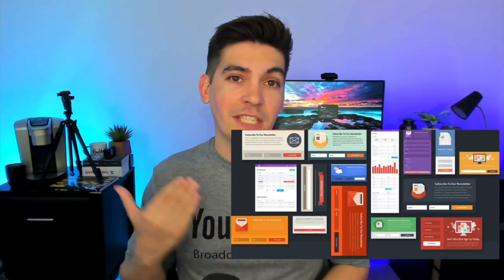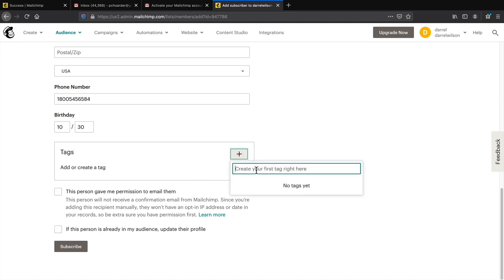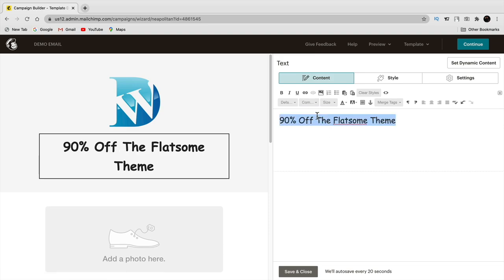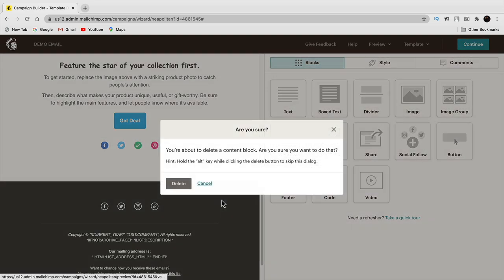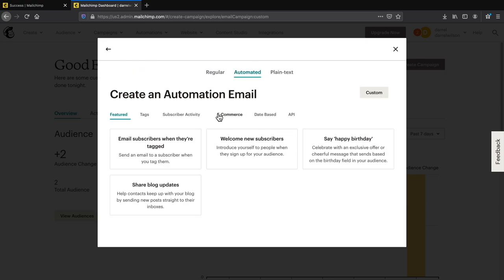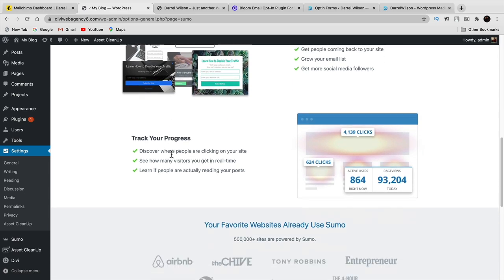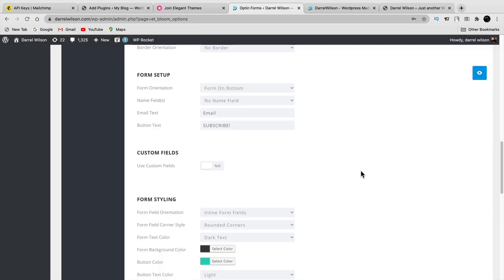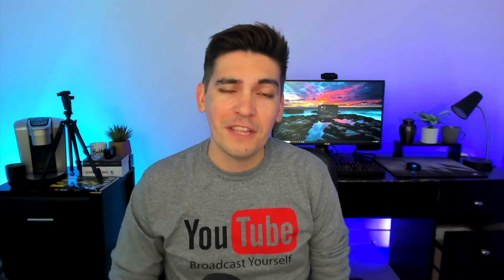MAILCHIMP TUTORIAL 2021 | Complete Email Marketing Guide For Beginners (Updated)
Learn how to use MailChimp with this MailChimp tutorial. Ill show you how to start email marketing with no experience! MailChimp is a free email marketing service that allows you to start email marketing for free!

MailChimp TimeStamps

00:00:00 Intro
00:01:25 Creating MailChimp Account
00:04:25 Creating Audiences
00:08:20 Export And Import Audiences
00:10:15 Creating A Campaign
00:22:10 Best Times To Send Email Marketing Campaigns
00:23:15 Reports And Observing Data
00:23:40 Strategies to Make More Money
00:25:30 Setting Up AutoResponders
00:28:13 Wordpress Integrations
00:31:09 Creating STYLISH Optin Forms
00:34:55 Creating PREMIUM Optin Forms
00:41:24 WooCommerce Integration
00:44:00 Wrap Up

If you need help or more tips go to my